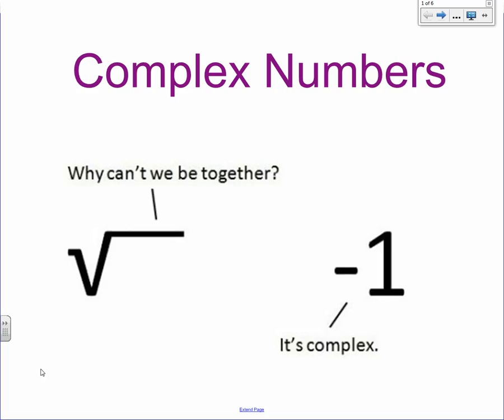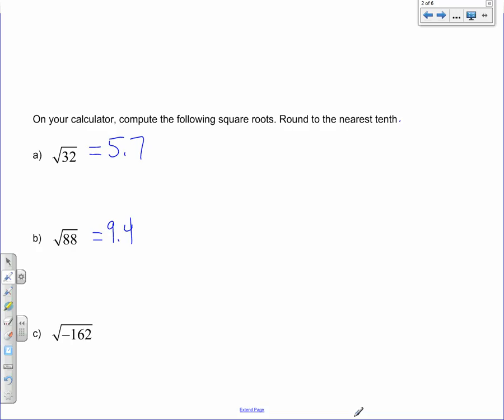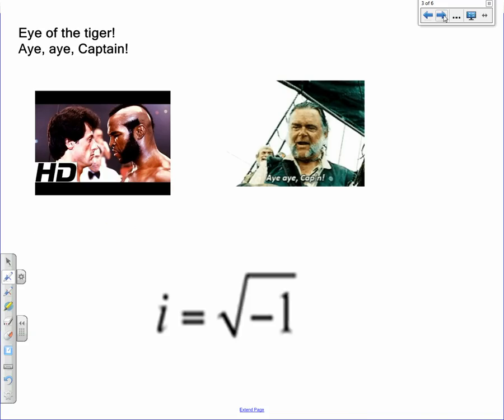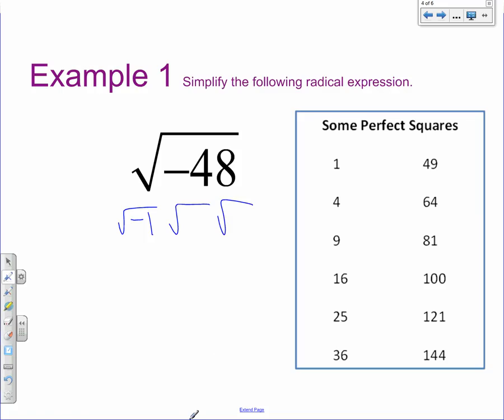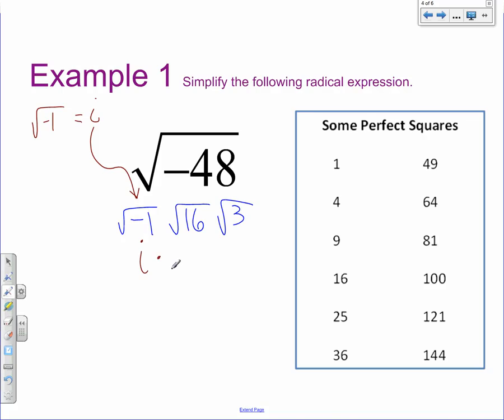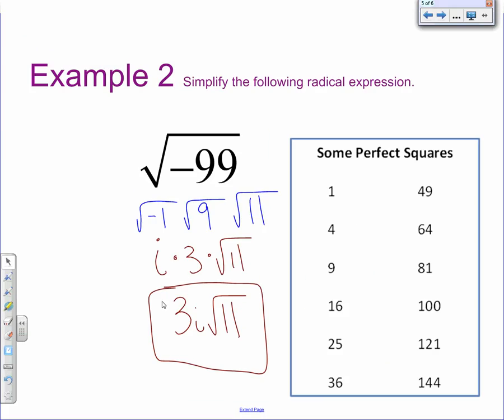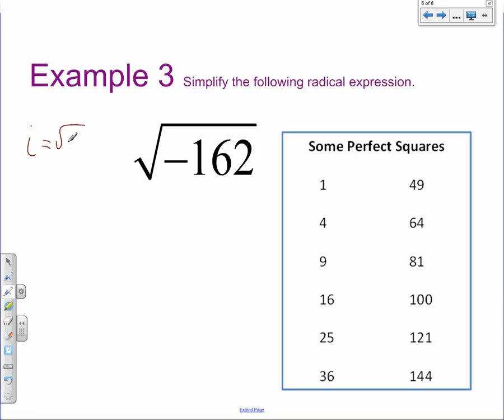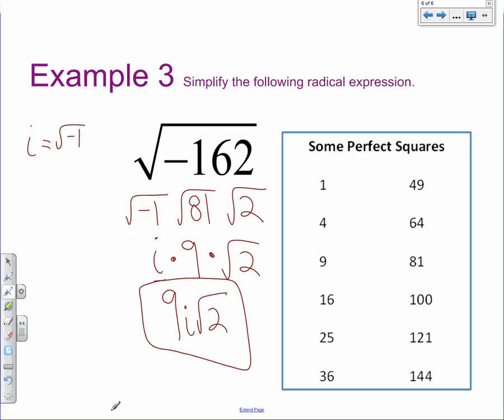Simplifying Radical Expression [req i = sqrt(-1)]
In this video I present how to handle the square root of negative numbers. There is a brief intro followed by three examples.

Comments may left, but I must approve them first.